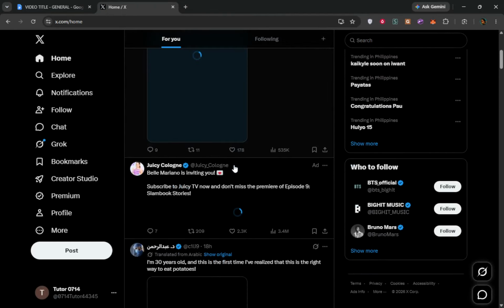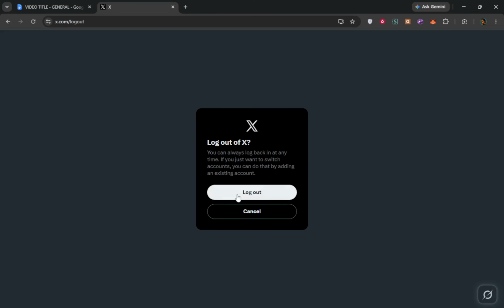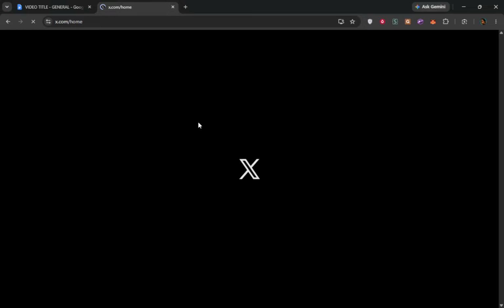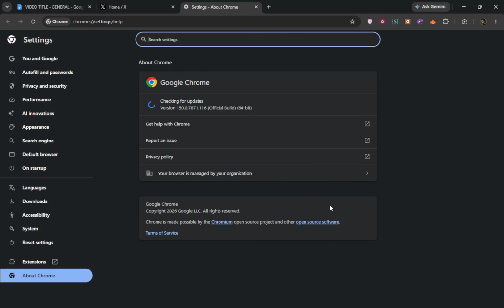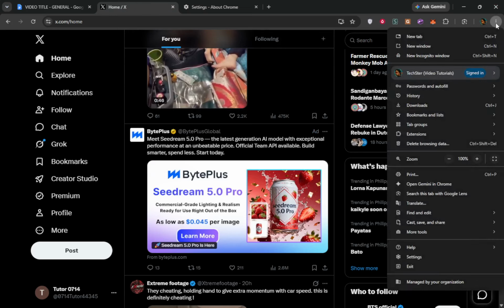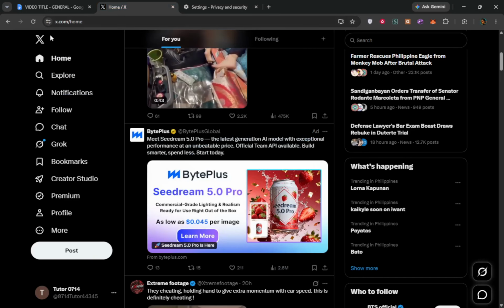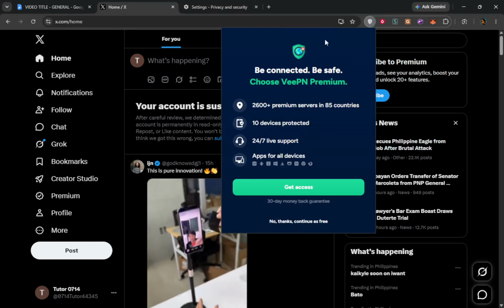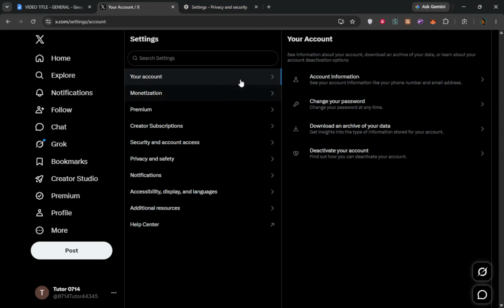How to Fix My Twitter Settings [2026 Full Guide]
How to Fix My Twitter Settings

Are you struggling with Twitter settings that just won’t cooperate? In this video, we’ll walk you through essential steps to fix your Twitter settings effectively and easily. First, we’ll cover the quick trick of refreshing the app or website to clear any temporary glitches. If that doesn’t work, we’ll guide you on signing out and back in to refresh your session. Keeping your app or browser updated is crucial, and we'll show you how to ensure you have the latest version. Plus, learn how to clear your cache and cookies, and disable troublesome extensions or VPNs that may be interfering. We’ll also dive into the settings menu to recheck your preferences and, as a final step, we suggest testing Twitter on a different device or browser. By following these straightforward troubleshooting steps, you’ll regain control of your Twitter experience in no time!

Twitter, fix settings, troubleshoot, app refresh, sign out, update app, clear cache, browser settings, disable extensions, VPN issues, settings privacy, Twitter help, user experience, tech tips, social media guidance